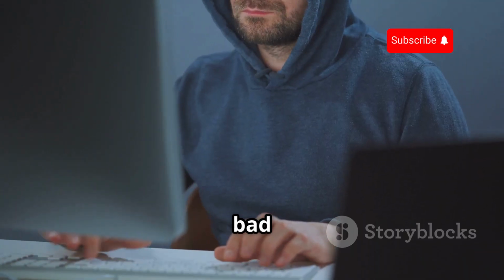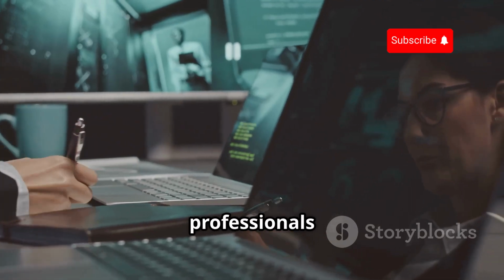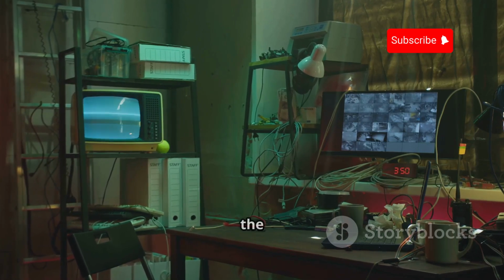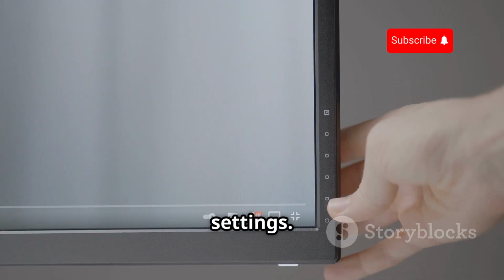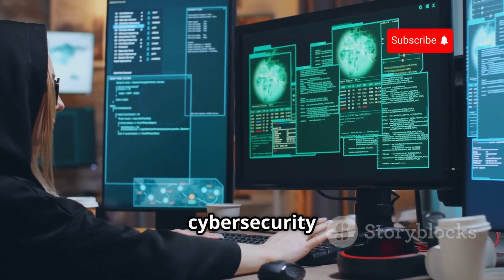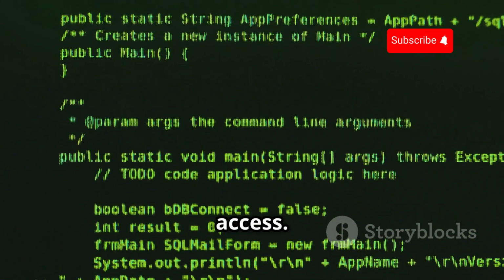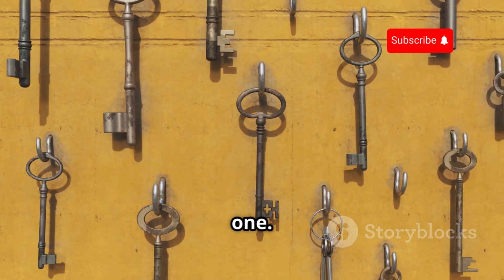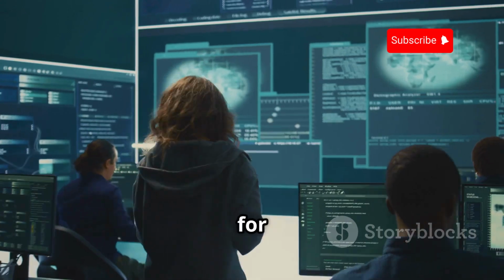How to Crack Passwords with Hydra in Kali Linux: Easy Tutorial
Unlock the secrets of ethical hacking with our easy tutorial on mastering password cracking using Hydra in Kali Linux! In this 10-minute video, we'll guide you step-by-step through the process of using Hydra, a powerful tool for testing password strength and security. Perfect for beginners and seasoned hackers alike, you'll learn essential techniques to assess and enhance your cybersecurity skills while ensuring ethical practices.

With engaging background music and clear, clean subtitles, this tutorial will keep you focused and informed.

OUTLINE:

00:00:00 Unlocking the Power of Hydra
00:00:35 A Digital Guardian
00:01:10 Kali Linux Installation
00:02:54 Installing Hydra
00:03:30 Understanding Hydra's Syntax
00:05:11 Cracking an FTP Password
00:07:33 The Importance of Wordlists in Password Cracking
00:08:13 Precautions and Considerations
00:08:53 Mastering Hydra for Good